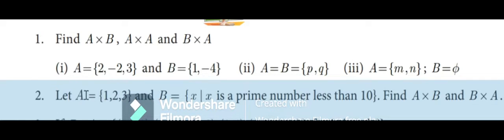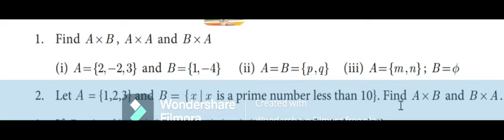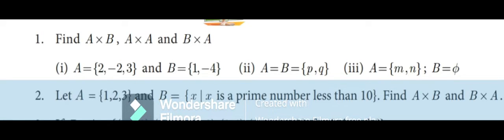10th Standard - Samacheer - Ln1 Linears and Functions - Exercise 1.1 - 2nd Question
Hi All,

This Video is about Ln1 - Linears and functions, Example 1.1 in English Version

Example and solved Exercise problems (both English and tamil language) is there in the below play list